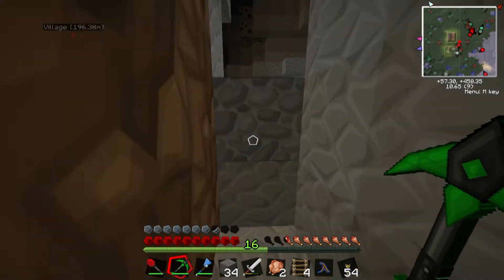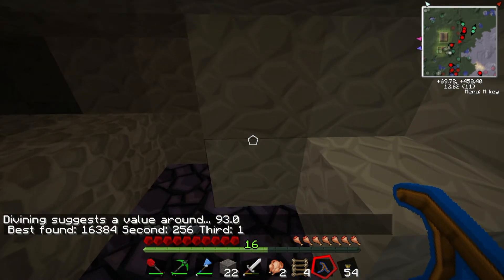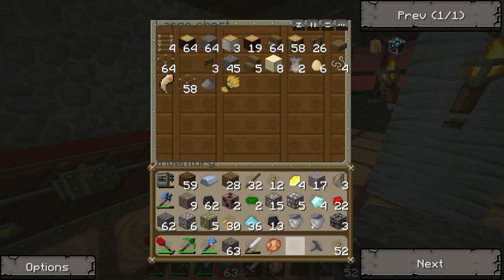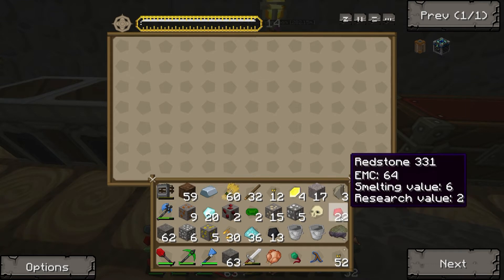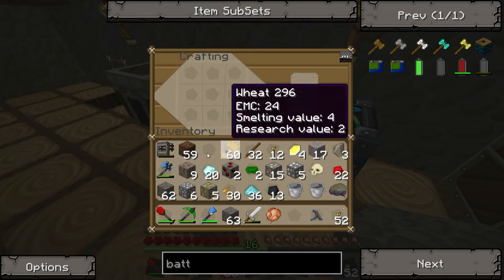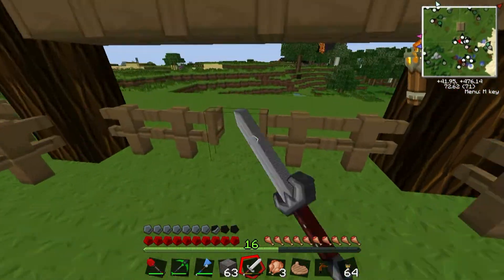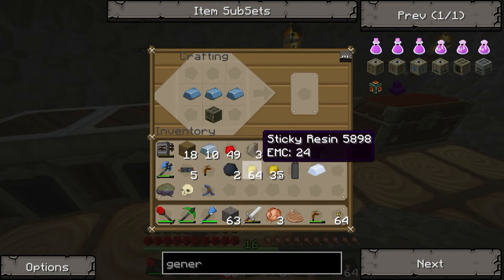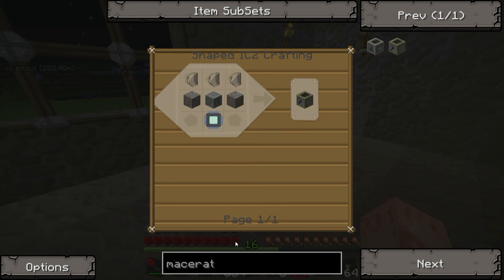TDTrailer2 Minecraft Technic #14 - The rudest tree in Minecraft, Rubber trees make generators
Digging a hole and with the divining rod I found that there was some tungsten in my future. All I had to do was traverse the lava pits to get it. Then we need sticky resin and build a generator

SPHAX PureBDcraft texture pack is available at BDCraft.net

Title is "Anachronist"